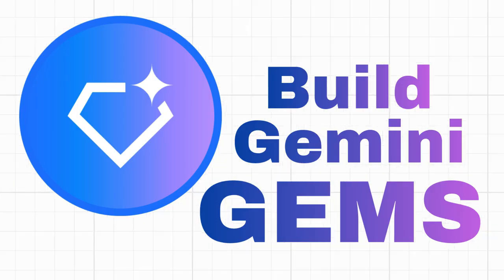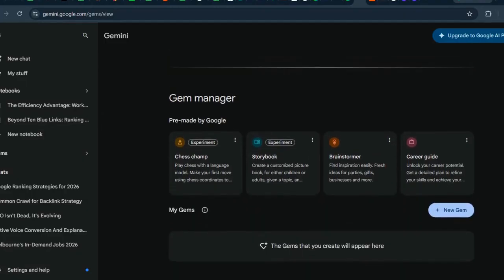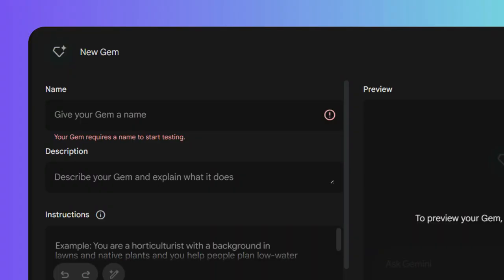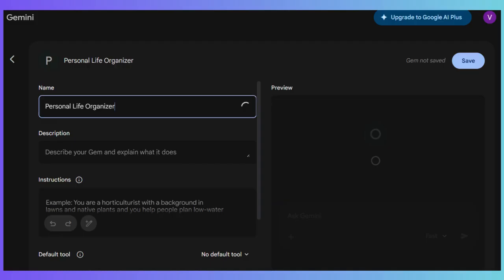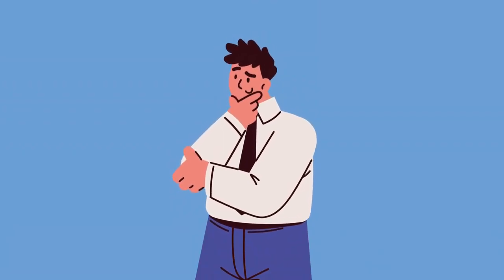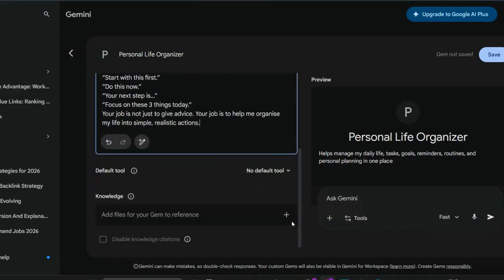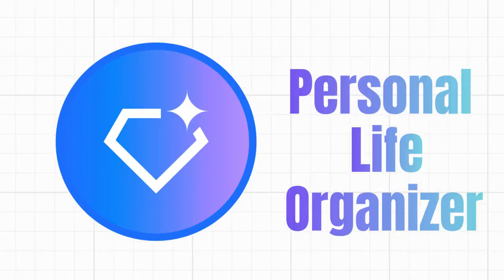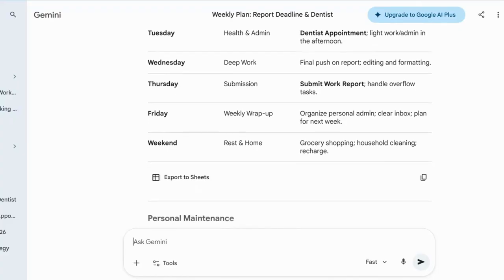How To Stop Using Gemini Gems Wrong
Discover how to use Google Gemini Gems the RIGHT way! 🚀
Most people are missing powerful features inside Gemini Gems, and in this video I’ll show you how to create smarter AI assistants, improve productivity, and get better results from Google Gemini.

Whether you're a beginner or already using Gemini daily, these tips, tricks, and hidden features will help you level up your workflow instantly.

🔥 In This Video:
• What Gemini Gems actually are
• Common mistakes people make
• How to create custom Gems
• Best prompts for better AI results
• Productivity tips & hidden features
• Real examples and workflows

Have you tried Gemini Gems yet?